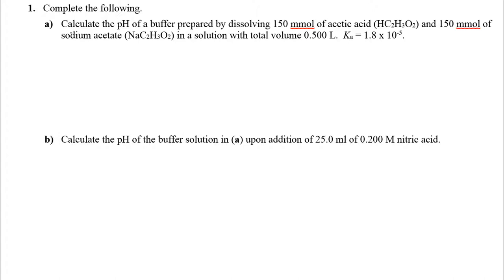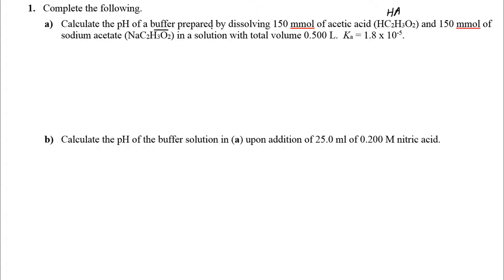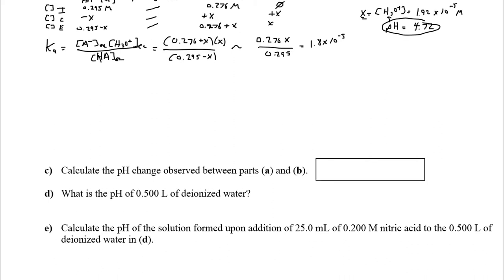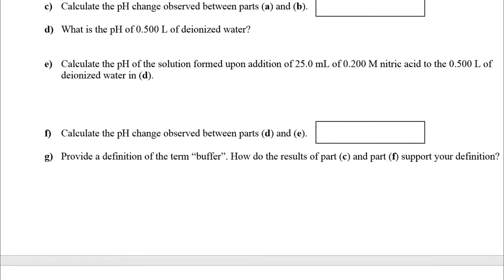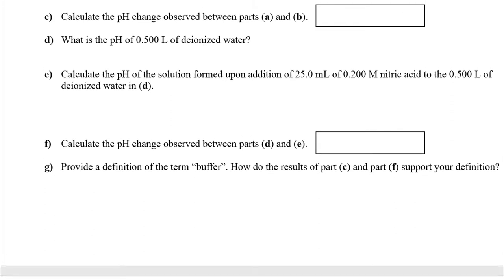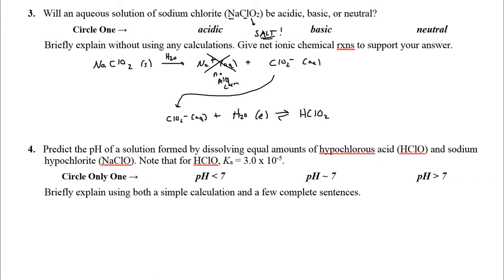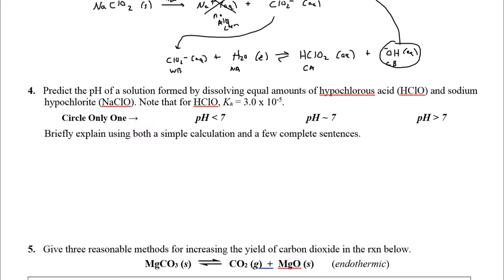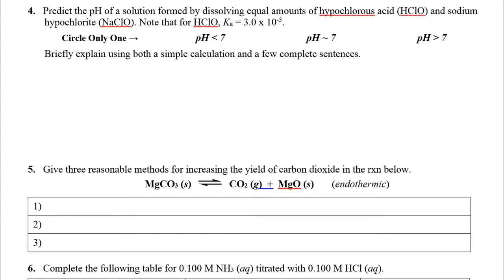CHE211 S18 Extra Exam#2 Review Problems Key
A few more problems as you prepare for Exam#2